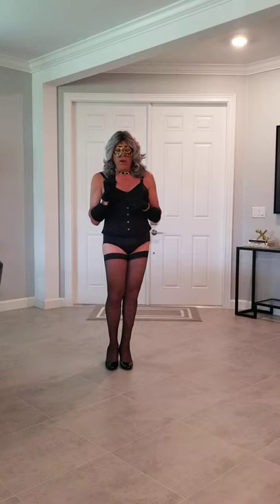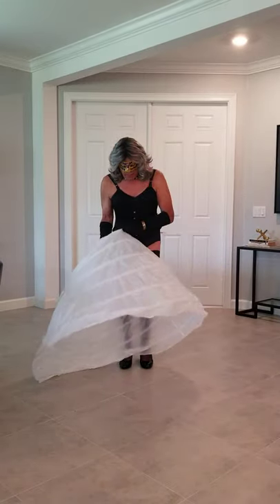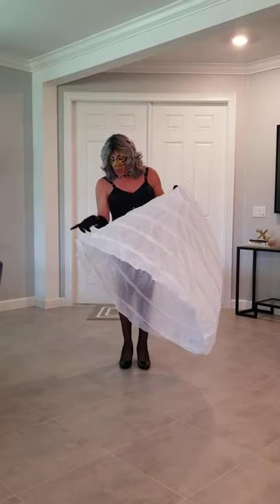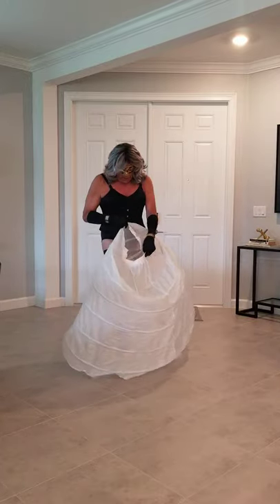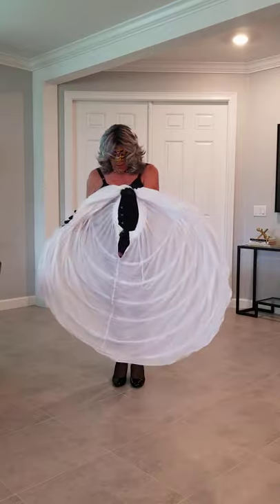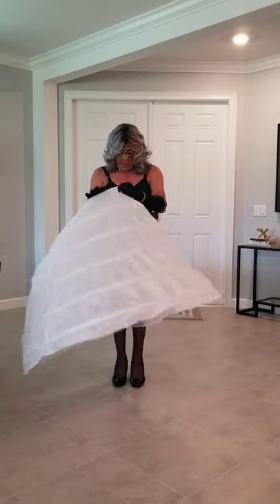Sissy Folding a Hoop Skirt - Circle of Q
A lovely Circle of Q member playfully demonstrates the fine art of folding an old-fashioned hoop skirt on a dare from Ms. Ava. Thank you to our friend Ronni Two Spirit for sharing her talent with us on video!

Circle of Q is an engaging new social community and dating site for crossdressers, sissies, MtF gender crossers, transfemmes, and their admirers. Check it out and join the fun!